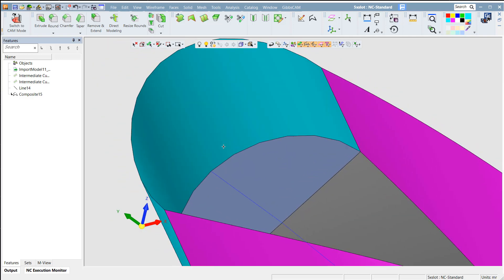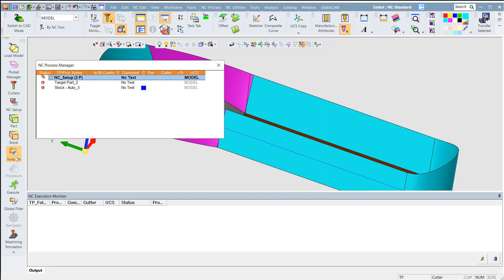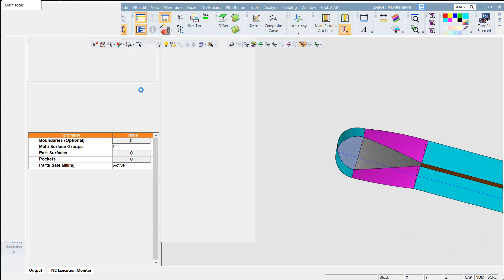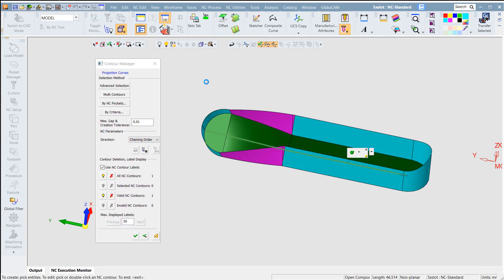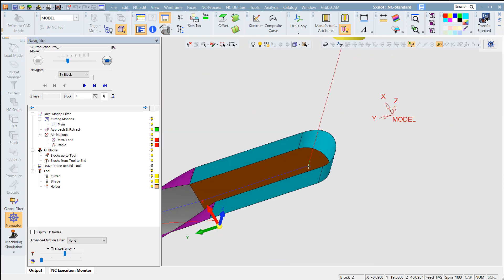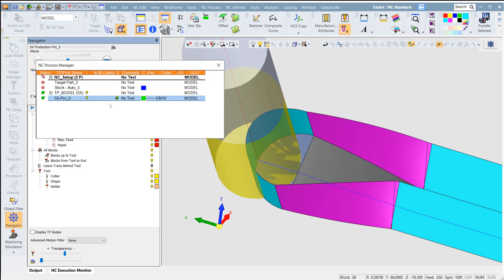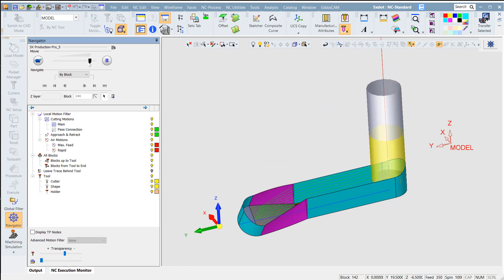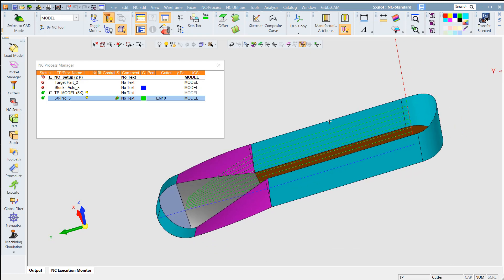ID191030 Cimatron NcTips 5x Slot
Please visit our facebook page and joint our face book group for more informations.